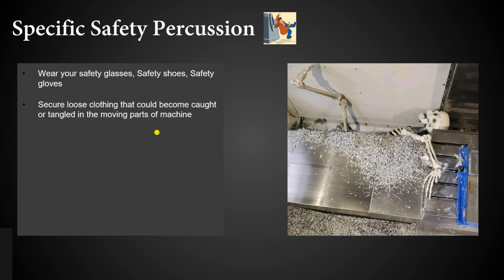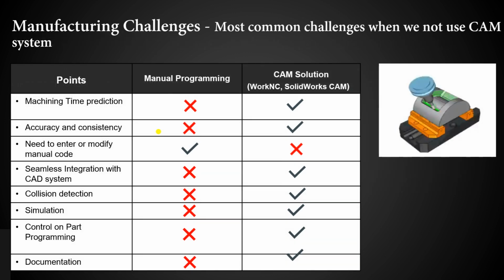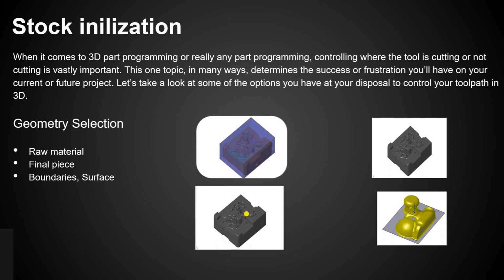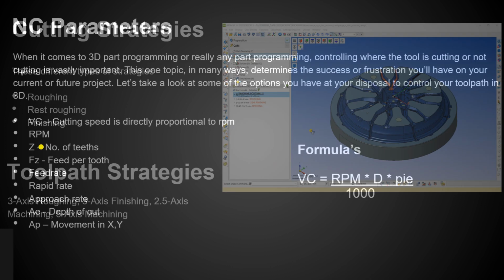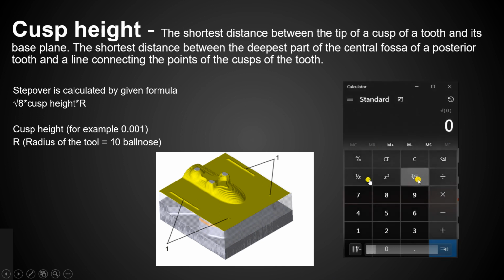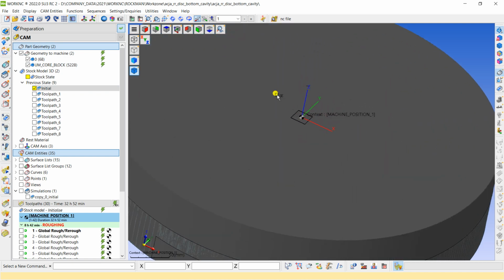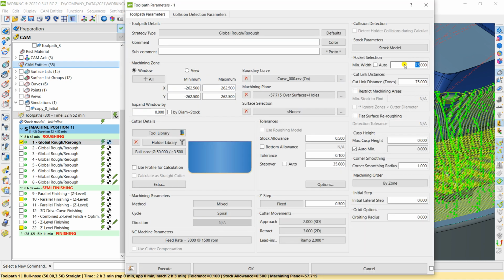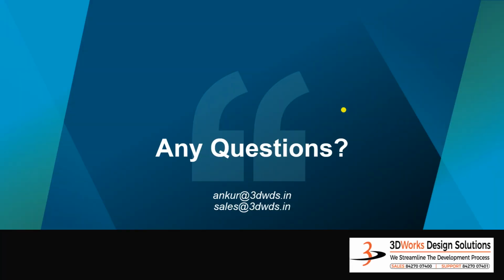Fundamentals of CAM processes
Here the link of the recorded version of the Fundamentals of CAM processes for your reference